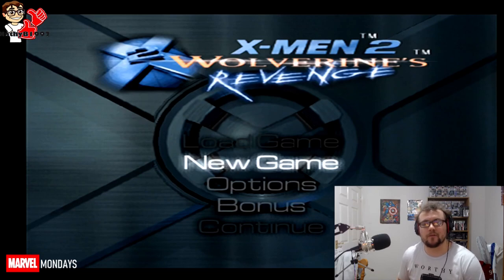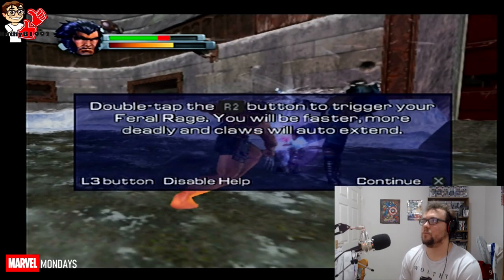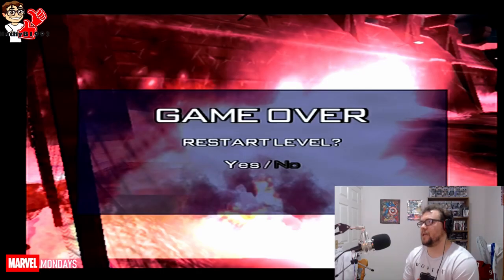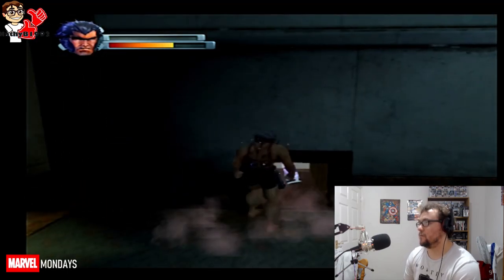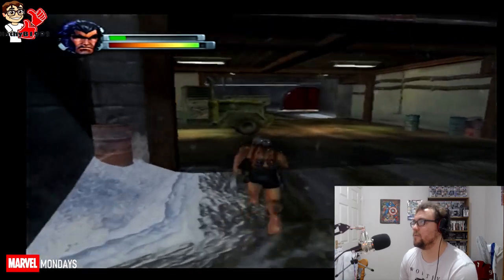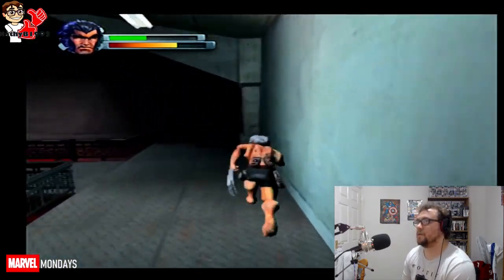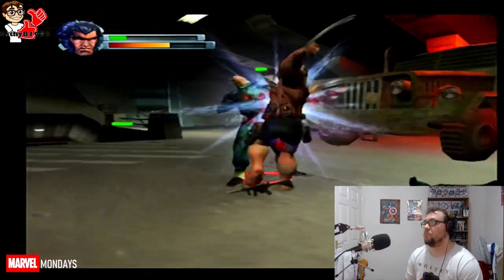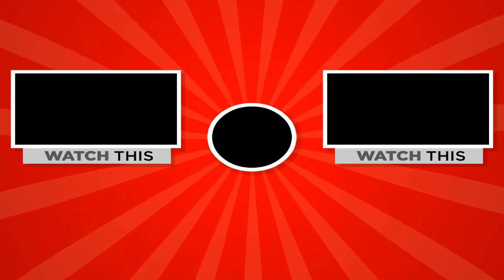BRUTAL WOLVERINE EXECUTIONS - X-Men 2 Wolverine's Revenge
Marvel Mondays continues with X-Men 2: Wolverine's Revenge, which is a great mixture of being difficult and horrifically violent!

Weird Wednesday / Marvel Monday Intros created by KBizzle Plays.